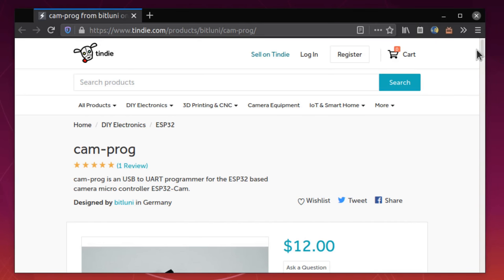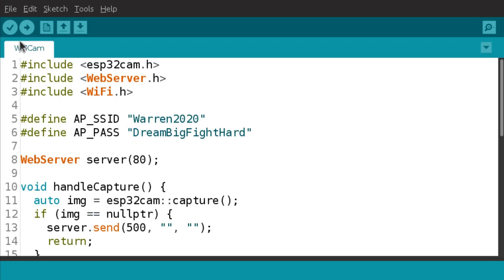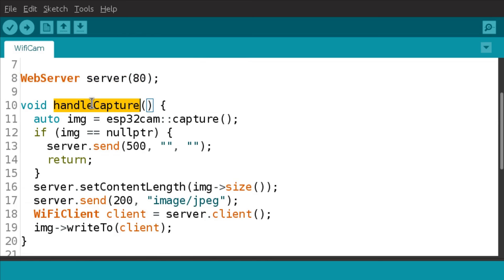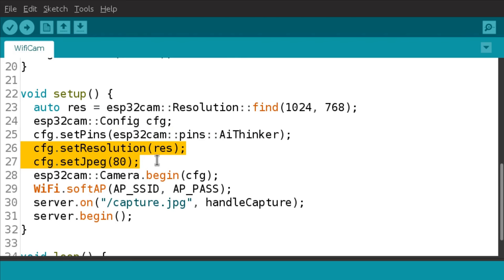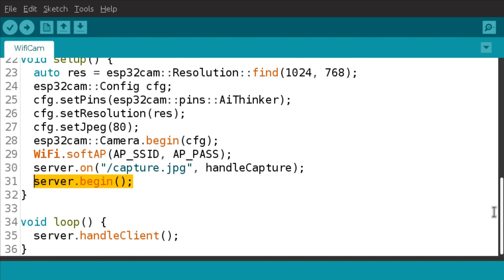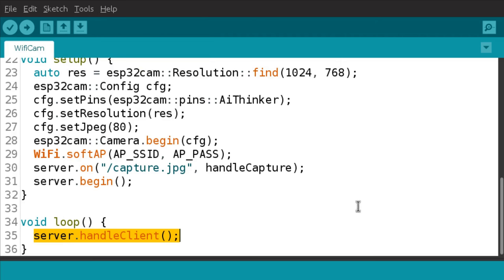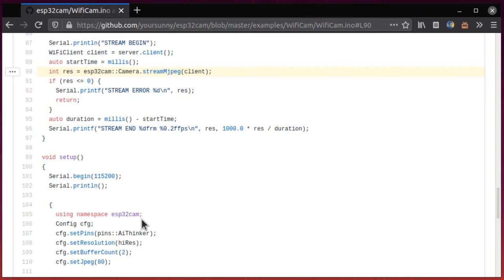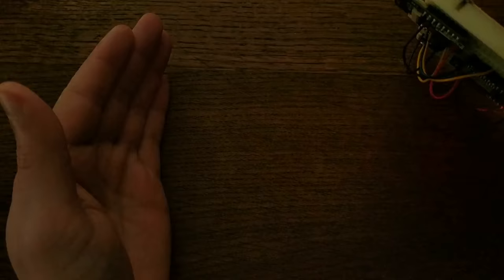ESP32-Cam Quickstart with Arduino Code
Learn how to add a camera to your Arduino projects the easy way using one of these cheap ESP32-Cam modules. Great for pet cams, home surveillance, time lapses, and computer vision applications.

/* Esp32cam Arduino Library */